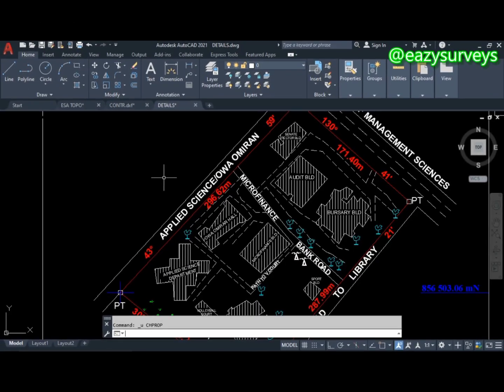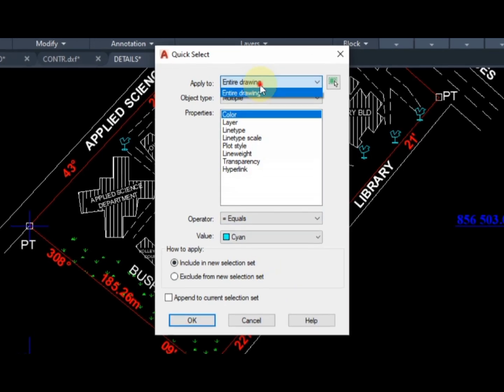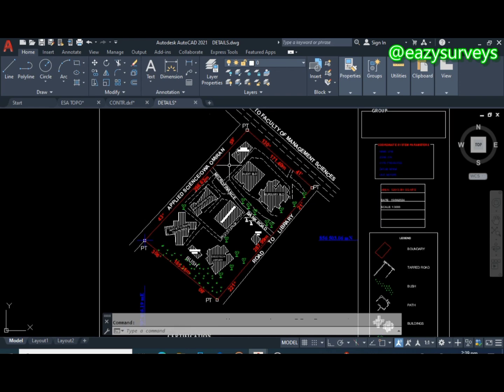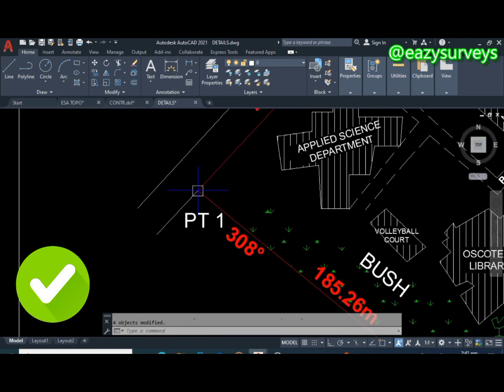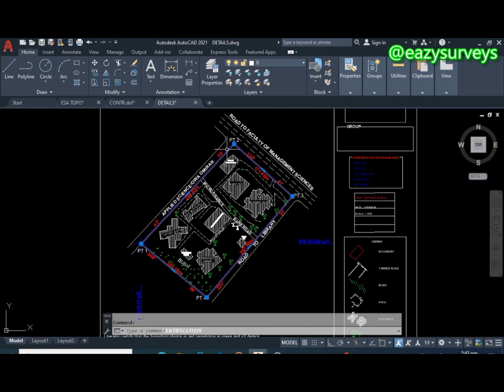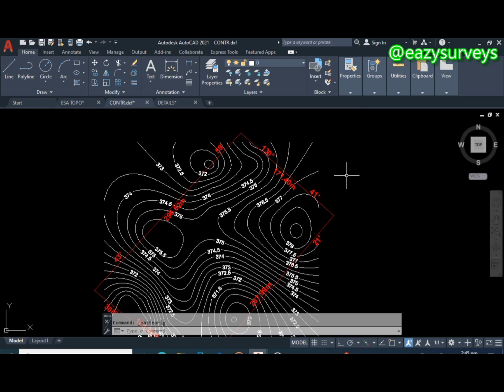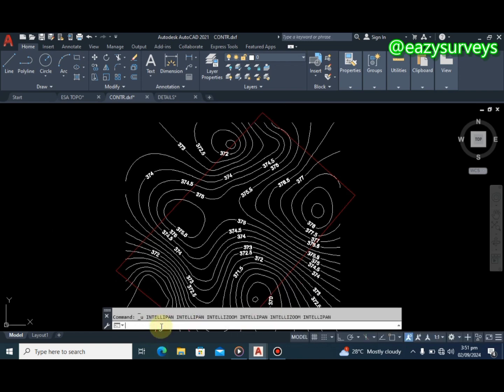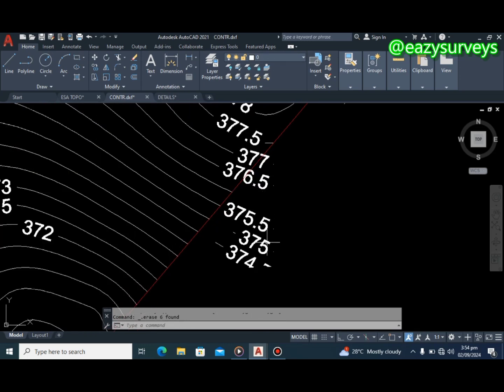AutoCAD Shortcuts you should Know || Top 5 Effective Commands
These five autocad2021 shortcuts commands will completely change the way you design, and I can't wait to share them with you!
Whether you're a beginner or a seasoned pro, mastering these essential commands will streamline your workflow and enhance your design capabilities.

In this video, i break down the five most crucial AutoCAD commands that every user should have in their toolkit. From drafting to editing, these commands will help you work more efficiently and effectively!

Join me as i guide you through the features that can transform your AutoCAD experience.